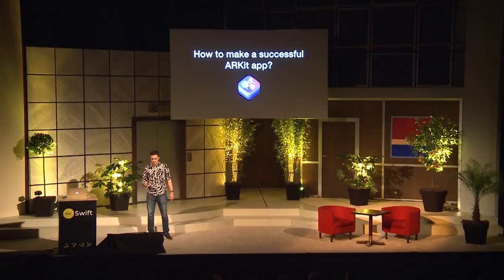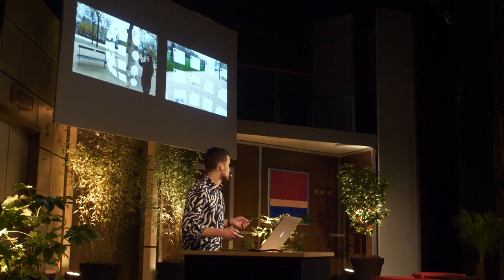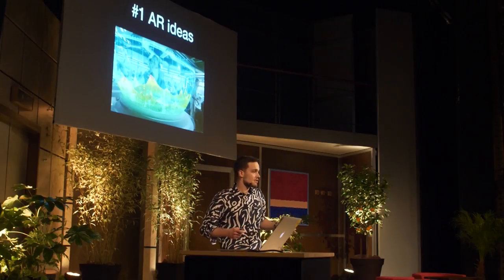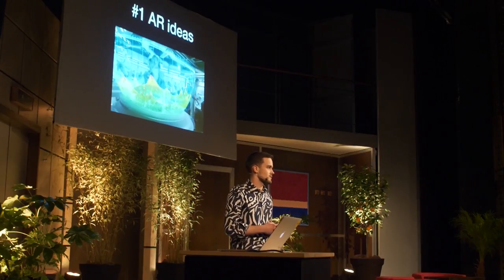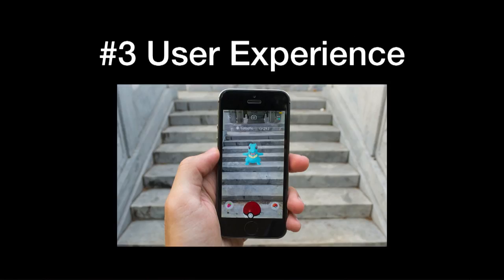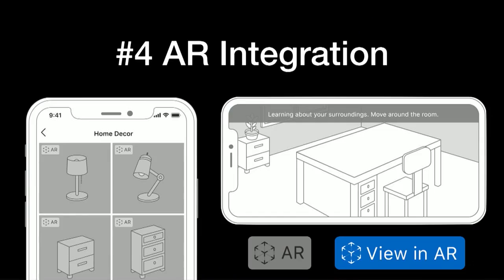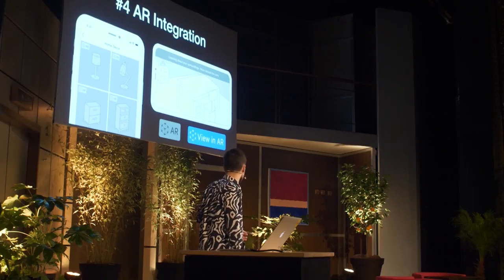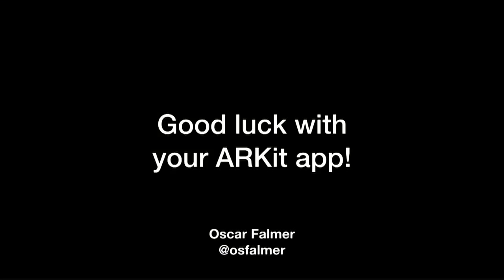dotSwift 2018 - Oscar Falmer - How to make a successful ARKit app?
ARKit is a glimpse of what is to come with AR Glasses. It's the perfect time for iOS developers to create or integrate ARKit in their apps to craft amazing user experiences. Based on his experience with TweetReality, Oscar shares his four main ingredients for a successful AR app: AR ideas, Timing, User Experience and how to integrate it in your app.